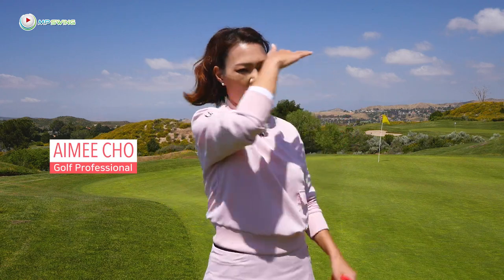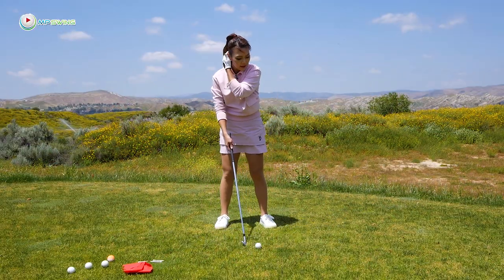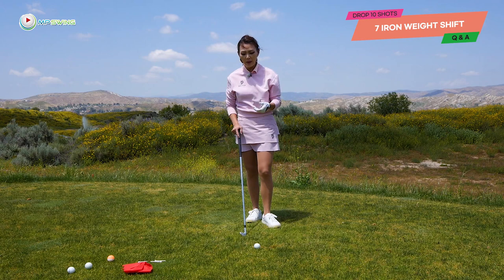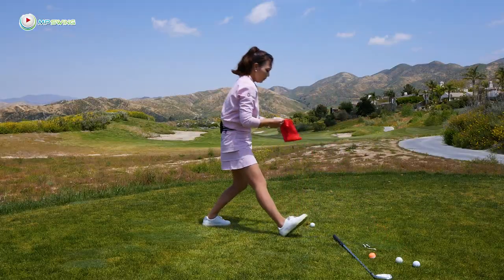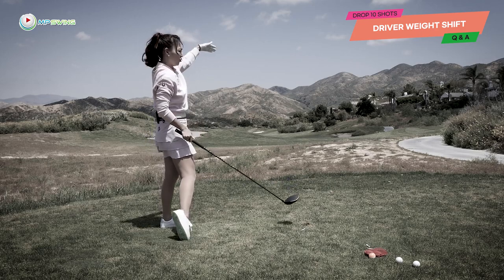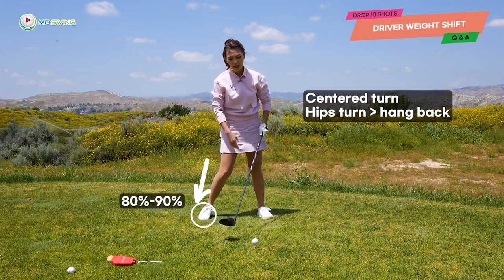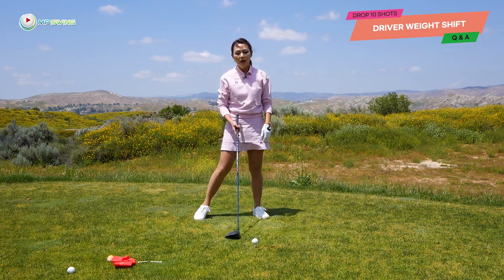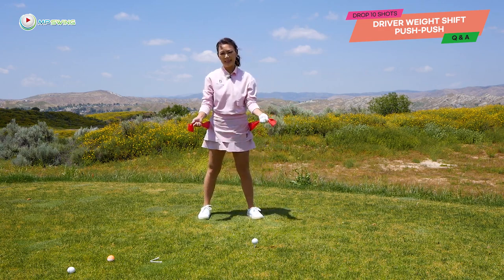Driver vs Iron - Know the KEY Difference! | Drop 10 Shots Series (Ep. 6)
Let me go through and clarify the difference between the driver and the iron swings. This Drop 10 Shots series Rory’s secret move with the therapeutic band is for the driver swing only.
During the Winter series, I did a similar drill but included a slide with the trail hip. Should there be a slide here too or is that just for iron swing?
Note: In fact, I worked on my overall swing with my 7 iron during the winter series, so I fee like I should now change that series to a 7 iron series.

⛳ Become a Channel Member on my YouTube Channel. This offers super exclusive benefits to our most passionate fans!